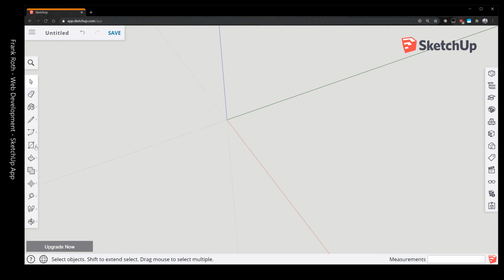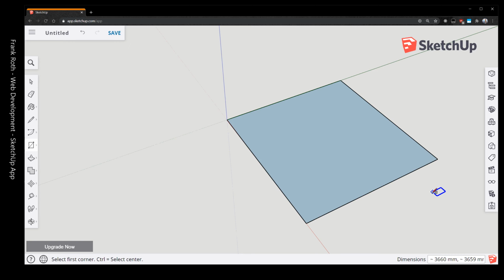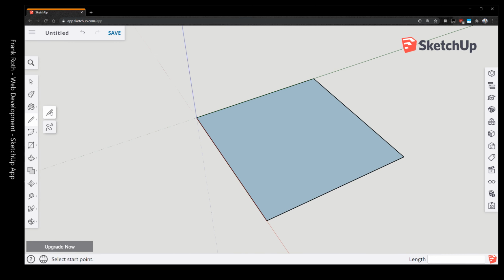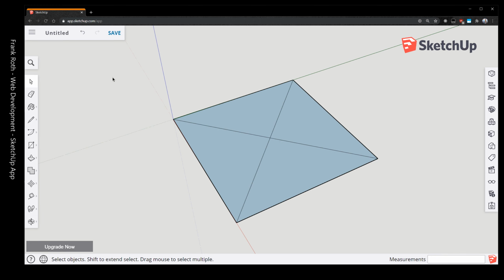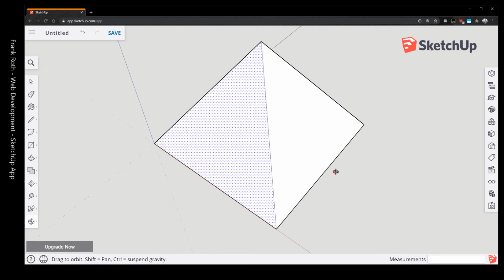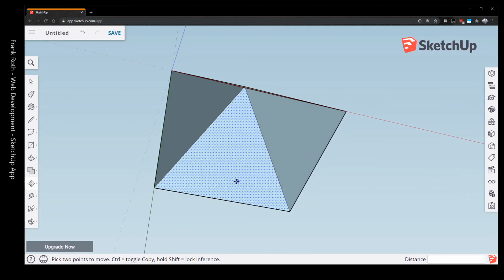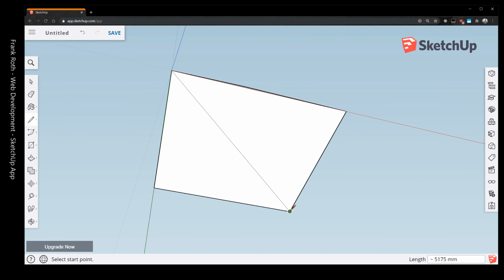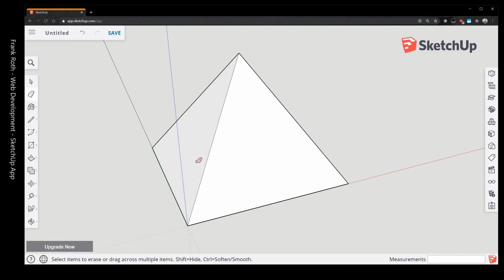SketchUp App Tutorial (#002): Create Pyramid